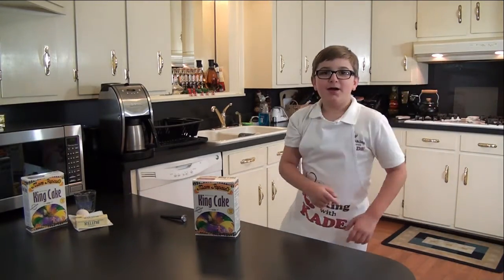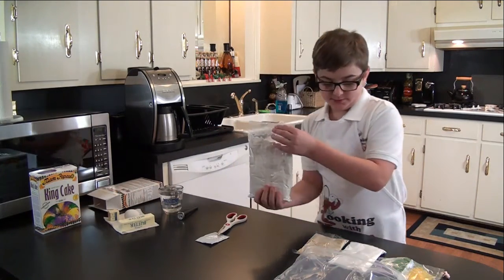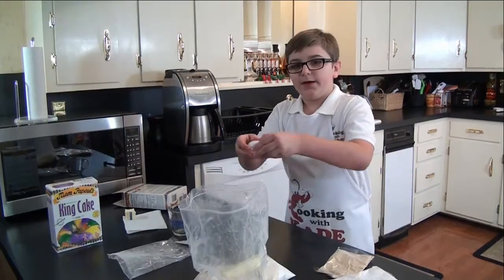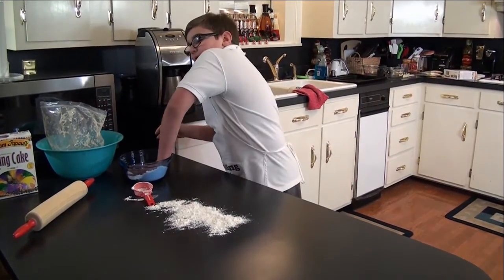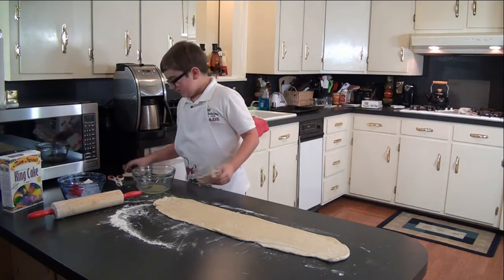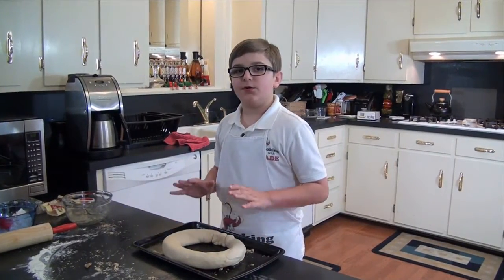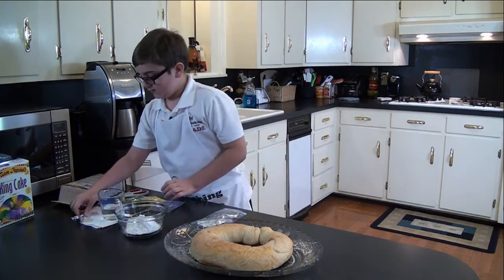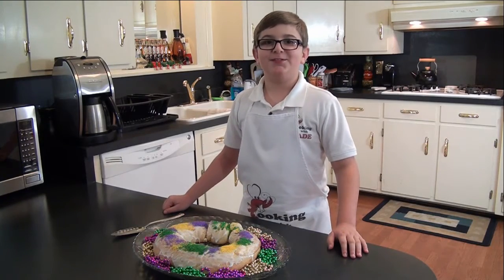Cooking with Kade makes a Mardi Gras King Cake on the Cajun TV Network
Cooking with Kade, 10 Year Old Chef (in the making) makes a King Cake using Mam Papaul’s Mardi Gras King Cake kit on the Cajun TV Network.

Other ingredients needed:

1 cup hot water
1 egg
1 ¼ stick butter

More Cooking with Kade “Get Real with the Meal” videos are on the Cajun TV Network

Check out our Cajun Food Club that will allow you to get your choice of 8 Cajun products sent to your door for only $45 + $7 shipping (U.S. addresses only) or join the autoship program and save even more. We even offer smaller combo packages. and get your kitchen “Kade-Junized” today!

Cajun TV Network is a division of Media Ad Group | MAG Marketing Network, and our New Food Products Division Cajun Kitchens Brand LLC are all based in Louisiana.